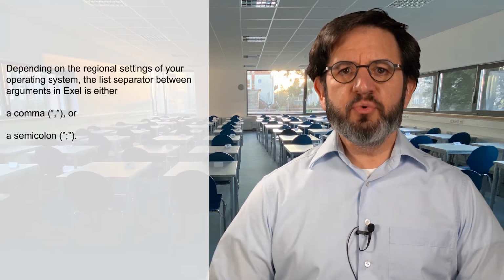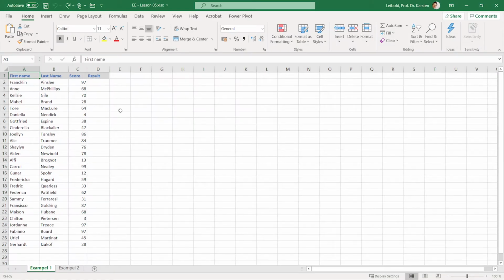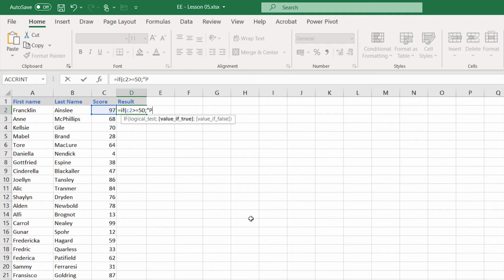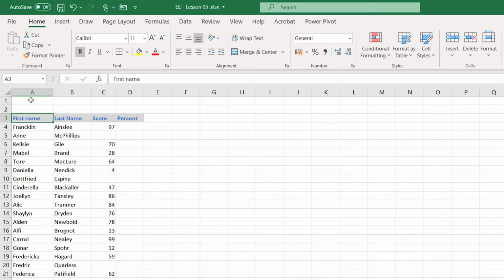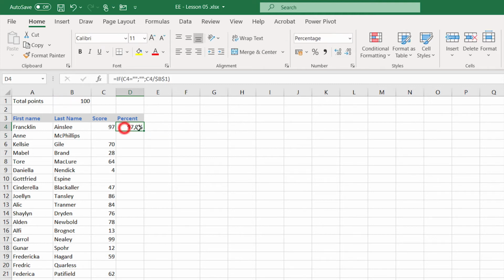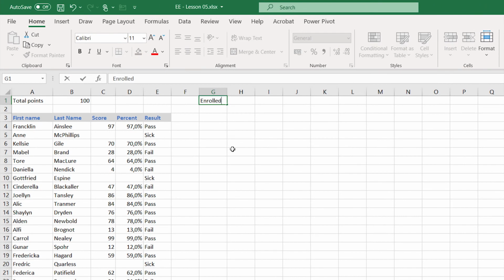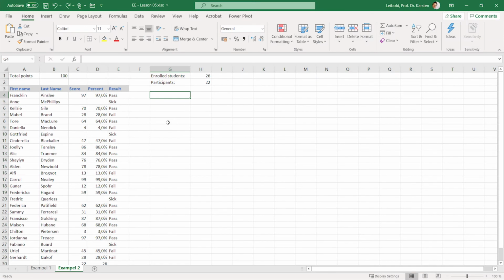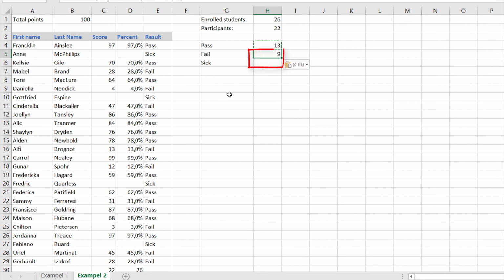Excel Essentials 05 - Excel's IF, COUNT, and COUNTIF function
We all know situations in daily life where we only want to do something, if a certain condition is fullfilled; we only go out for a walk if it is not raining or if you score more than 50% of the points, the exam is passed. This kind of decision making can be solved in Excel by using the if function. The if function performs a logical test and returns a specified value for a true result and another value for a false result.

We will learn in this video how to use the if-function correctly and what it is needed for. Additionally we take a closer look at the count and the count if function.